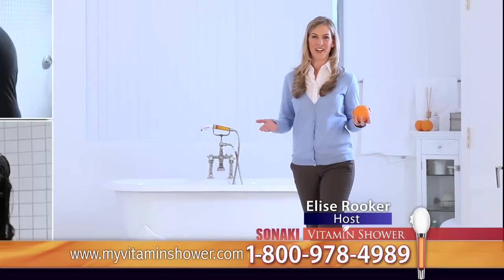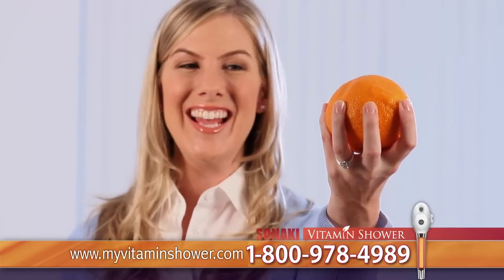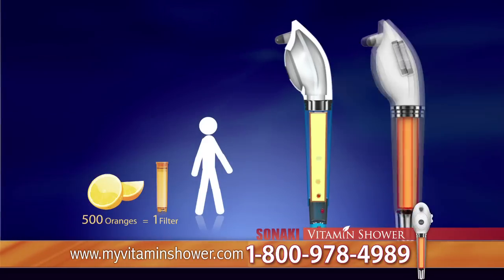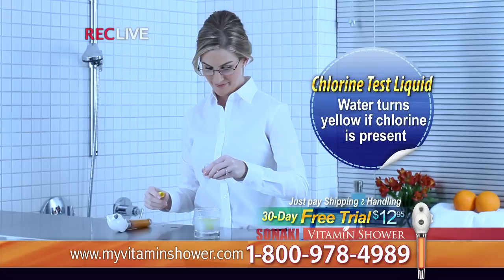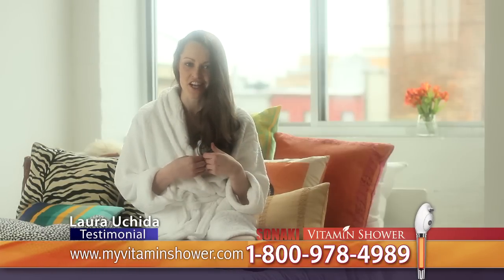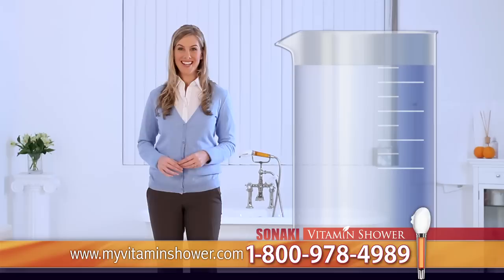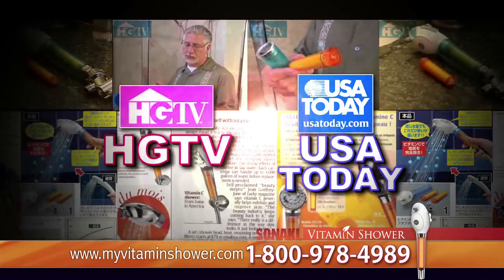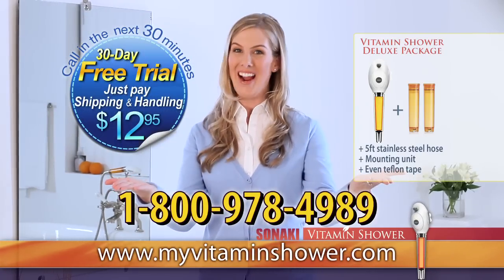SONAKI VITAMIN SHOWER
Healthier Shower that Saves Water
Vitamin C content equivalent of 500 oranges!
99.9% instant removal of chlorine and chloramines!
Saving water consumption by 40%!
Healthier Shower that saves you money